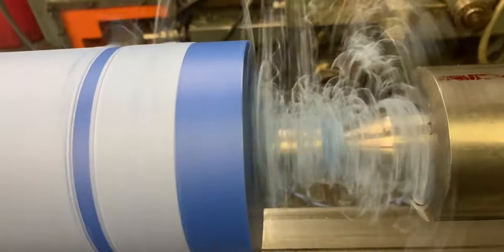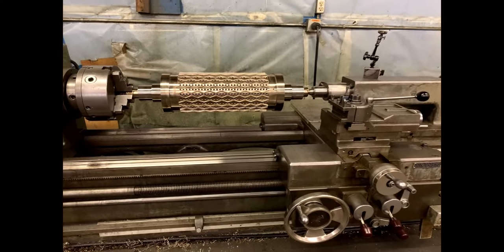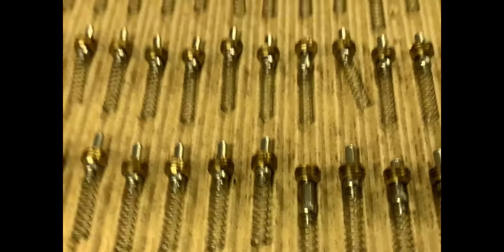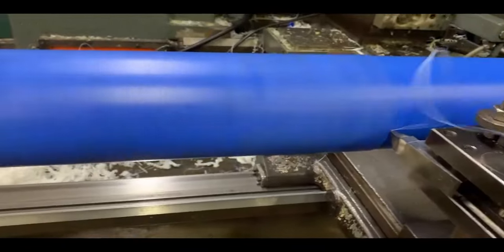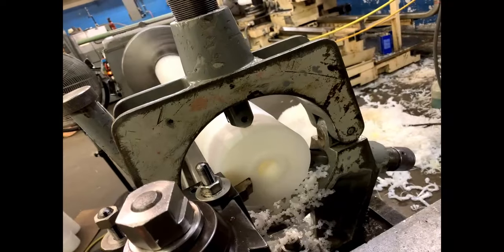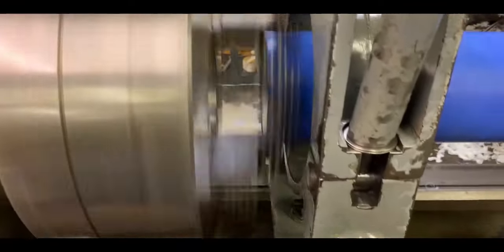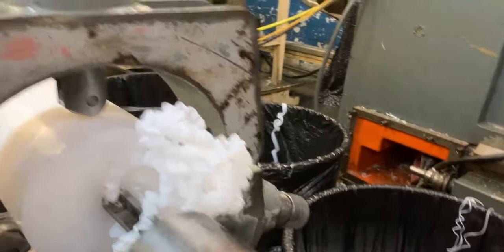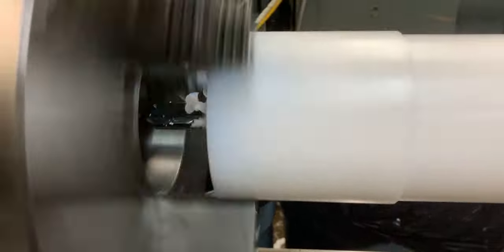Cutting some UHMW Plastic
Cutting UHMW plastic on a lathe machine requires some specific techniques to ensure a smooth and precise finish. Here are some steps and tips to help you:

Tool Selection: Use sharp, high-speed steel (HSS) or carbide tools. A 45-degree tool for chamfering edges can be very effective.
Speed and Feed: UHMW can be cut at high speeds, but it’s important to keep the feed rate moderate to avoid excessive heat buildup. A typical speed range is 600-1000 FPM (feet per minute), with a feed rate of 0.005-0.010 inches per revolution.
Coolant: Using a coolant can help reduce heat and prevent the plastic from melting. Water or air cooling is often sufficient.
Chip Control: UHMW tends to produce long, stringy chips that can wrap around the workpiece. Breaking the chips frequently and using a chip breaker can help manage this.
Workholding: Secure the UHMW plastic firmly in the lathe to prevent any movement. Soft jaws or a collet chuck can be useful to avoid marring the surface.
Cutting Process:
Facing: Start by facing both sides of the rough stock to the desired length.
Drilling and Reaming: Drill and ream any necessary holes on a different machine if possible.
Turning: Mount the part on a mandrel and turn the outer diameter (OD) to the desired size.
Chamfering: Use a 45-degree tool to chamfer the edges